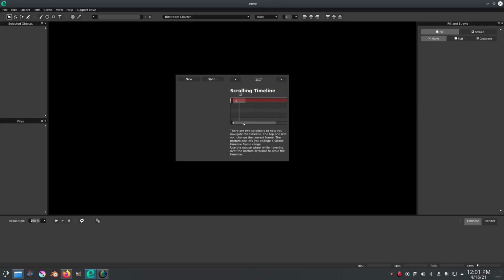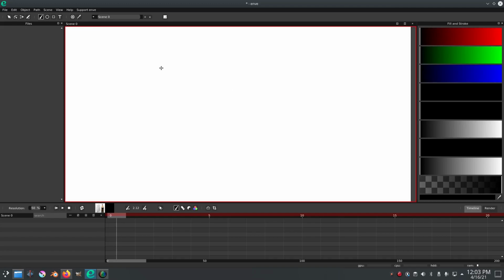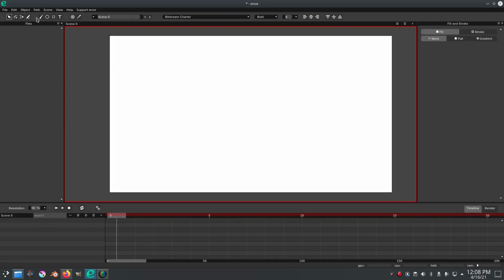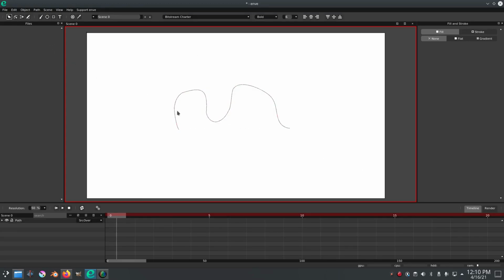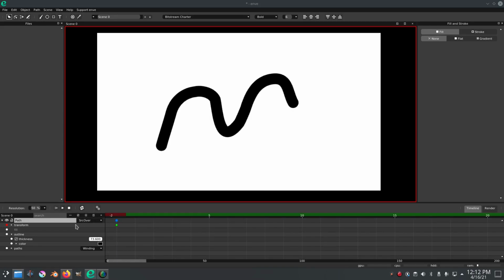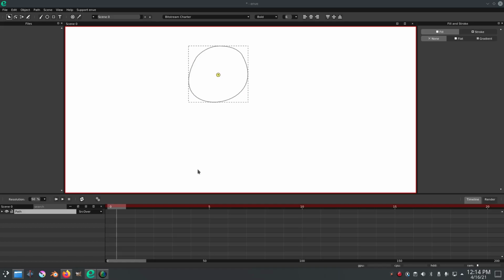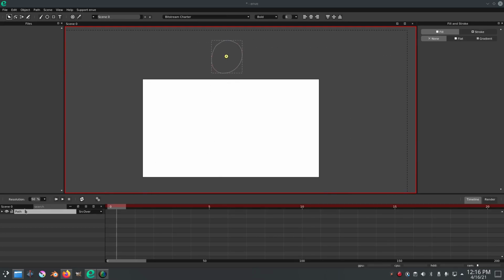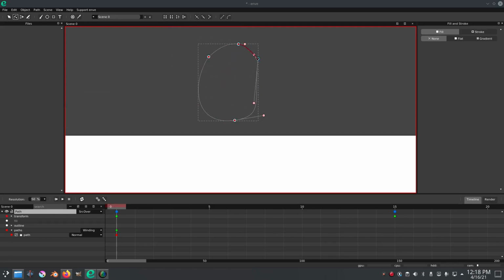NEW FREE VECTOR 2D ANIMATION PROGRAM - Enve First Impressions / First Look!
Enve is a new 2D animation program for Linux and Windows, complete with the ability to create vector lines while animating!